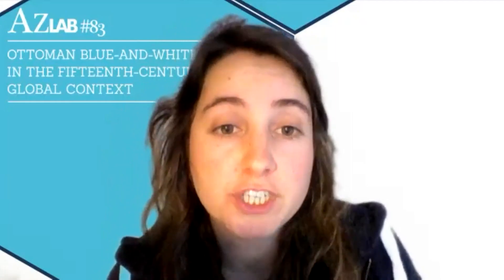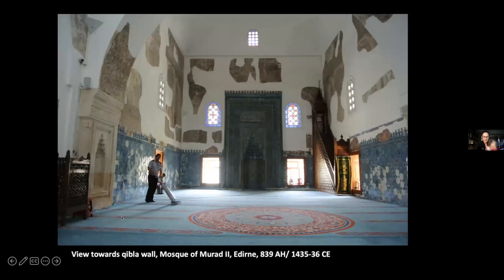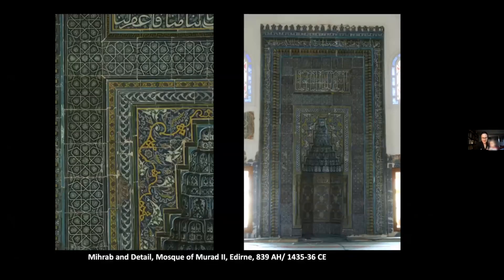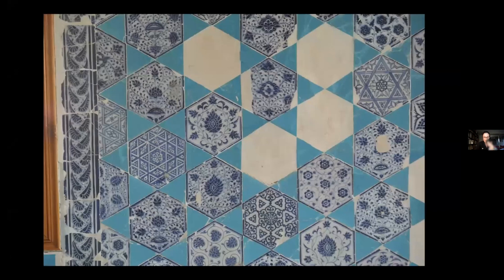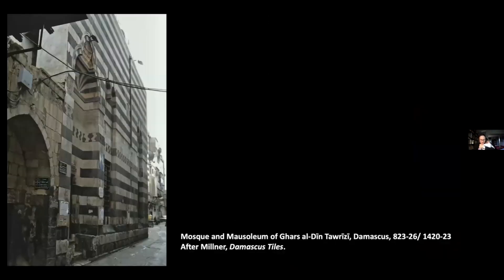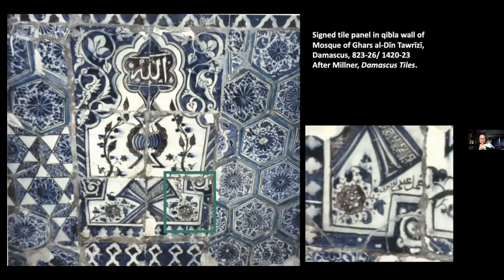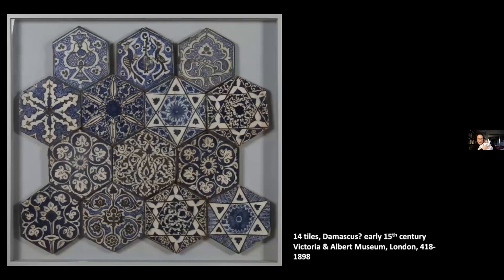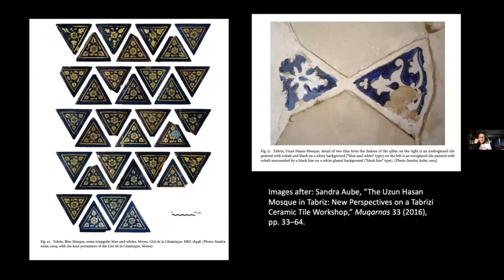AzLab#83 | Ottoman Blue-And-White Tiles in the Fifteenth-Century Global Context [2023.03.15]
AzLab#83 | Ottoman Blue-And-White Tiles in the Fifteenth-Century Global Context

No AzLab#83 olhamos para o azulejo num contexto global e a nossa convidada, Patricia Blessing, da Universidade de Princeton, propõe-se analisar a relação entre a porcelana chinesa e a azulejaria presente na arquitectura islâmica, a partir de exemplos otomanos.

AzLab#83 will look at azulejos in a global context. Our guest, Patricia Blessing, from the University of Princeton, will focus on Ottoman items to analyse the relationship between Chinese porcelain and the use of tiles in Islamic architecture.

Convidados / Invited speakers:
Patricia Blessing [Princeton University]

Moderador | Chair:
Rafaela Xavier [Az - Rede de Investigação em Azulejo | ARTIS-IHA | FLUL]

Organização / Organization:
Az - Rede de Investigação em Azulejo | ARTIS - Instituto de História da Arte | Faculdade de Letras | Universidade de Lisboa

Parceria / Partnership:
Museu Nacional do Azulejo

Apoio / Support:
Editora / Publisher Centro Atlântico